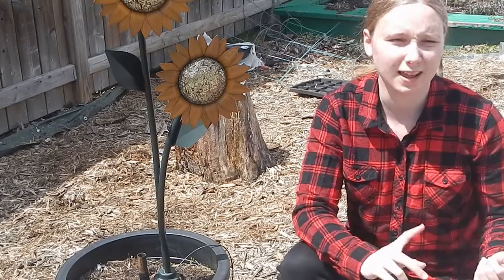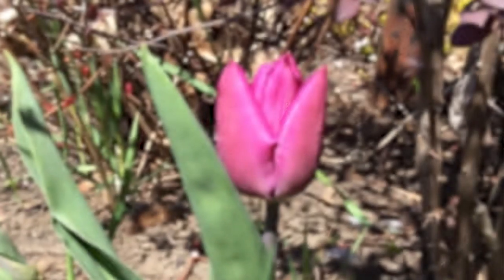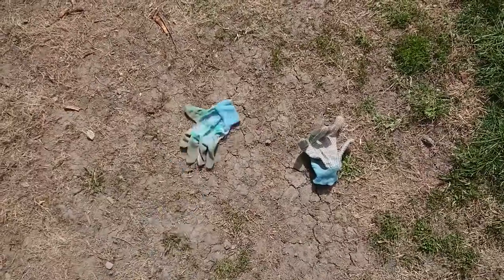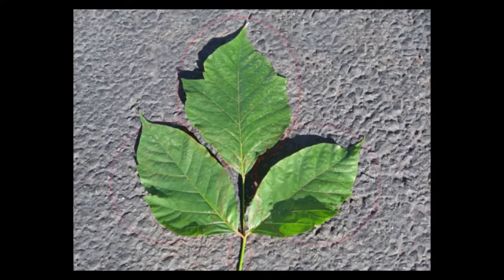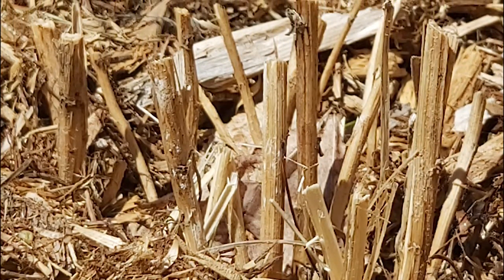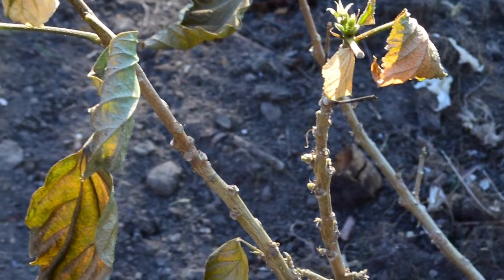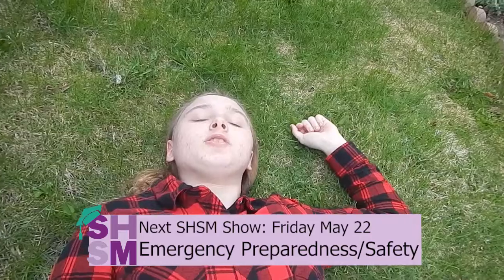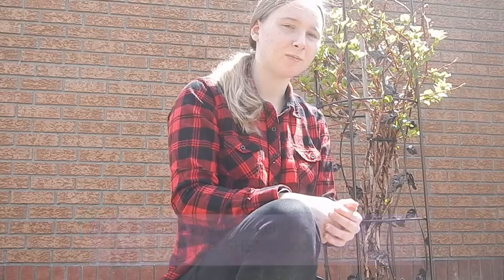Laurier Live COVID 19 Edition Episode 13, Friday May 15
Laurier Live COVID 19 Edition Episode 13

With school closed, we're bringing Lancer news from our homes to yours! Tune in every Wednesday and Friday for our twice weekly show!

Join the cause! Relay for Life returns to Sir Wil, but from the comforts of our home!